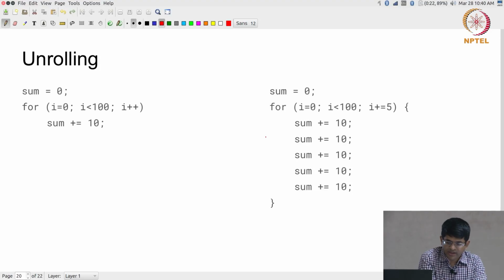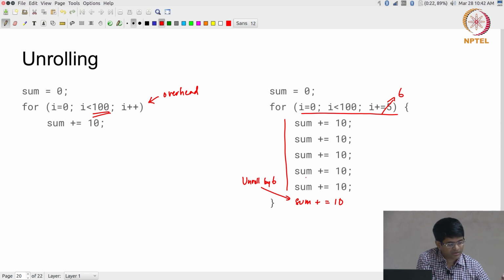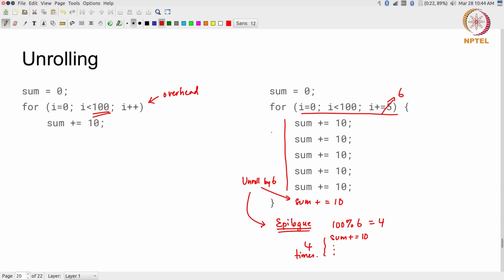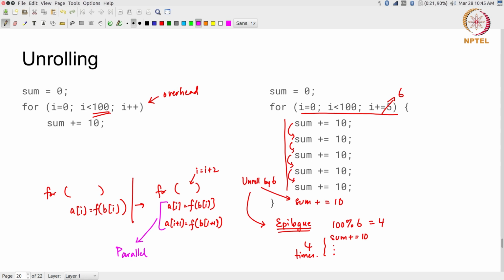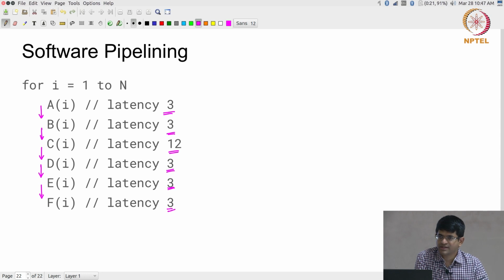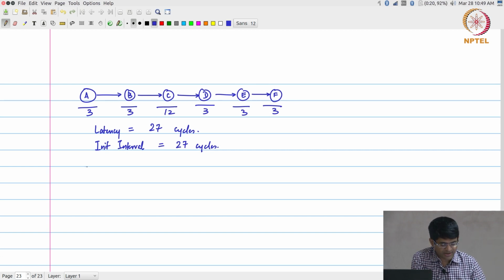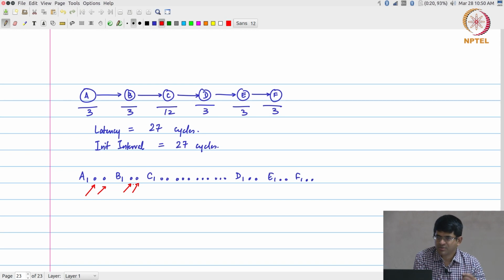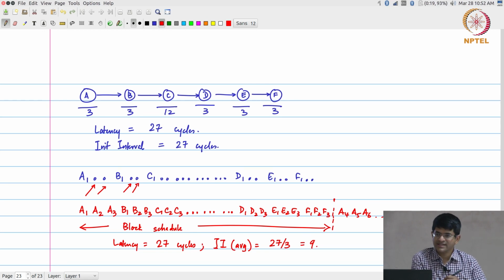Lec74 - Loop optimizations 3